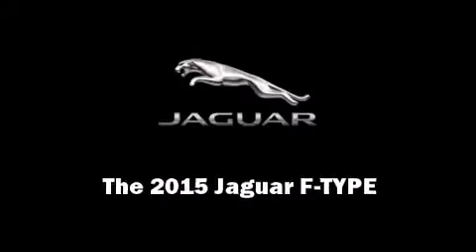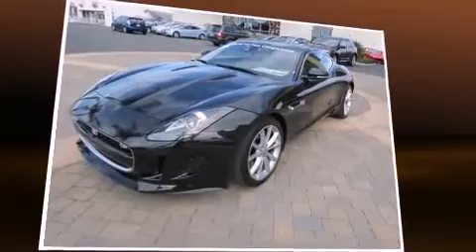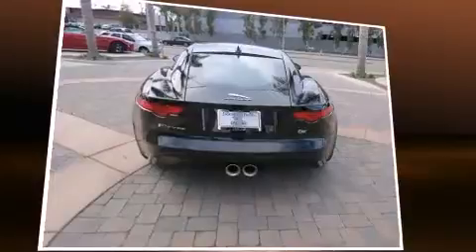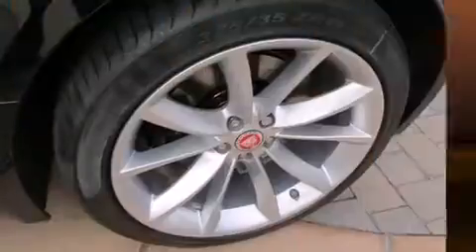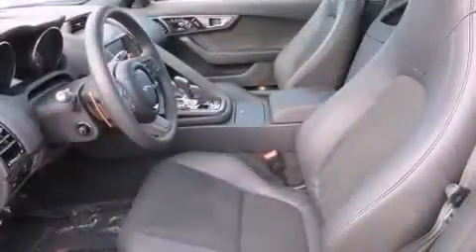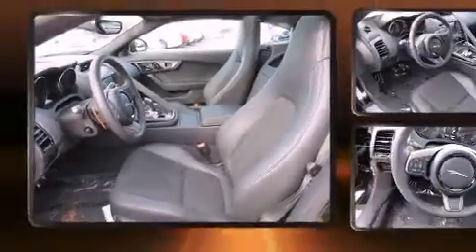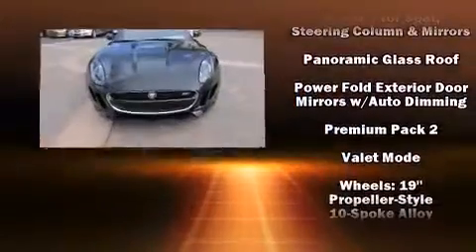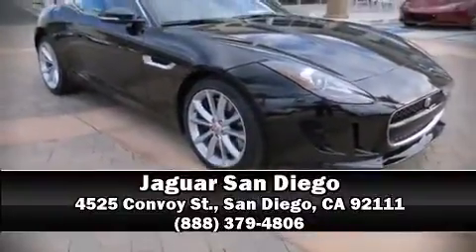2015 Jaguar F-TYPE S in San Diego, CA 92111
4525 Convoy St.

Discerning drivers will appreciate the 2015 Jaguar F-TYPE. This 2 door, 2 passenger coupe will allow you to take command of the road with confidence! Jaguar made sure to keep road-handling and sportiness at the top of it's priority list. It features an automatic transmission, rear-wheel drive, and a 3 liter 6 cylinder engine. Jaguar infused the interior with top shelf amenities, such as: leather upholstery, 1-touch window functionality, a power seat, a trip computer, an outside temperature display, automatic dimming door mirrors, and seat memory. With high intensity discharge headlights illuminating your path, you'll always appreciate maximum visibility. Jaguar also prioritized safety and security by including: dual front impact airbags, front SIDE impact airbags, traction control, brake assist, a panic alarm, and 4 wheel disc brakes with ABS. You'll never lose visibility with rain sensing wipers, which activate automatically when the drops start to fall. We have a skilled and knowledgeable sales staff with many years of experience satisfying our customers needs. They'll work with you to find the right vehicle at a price you can afford. Come on in and take a test drive!